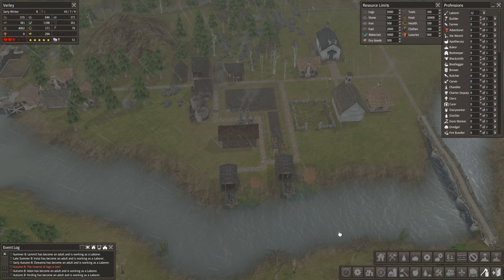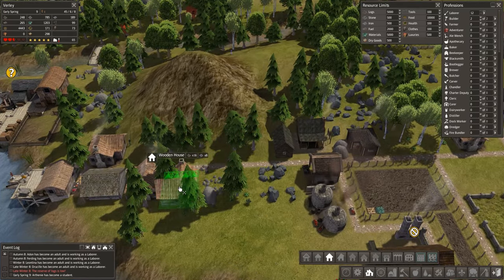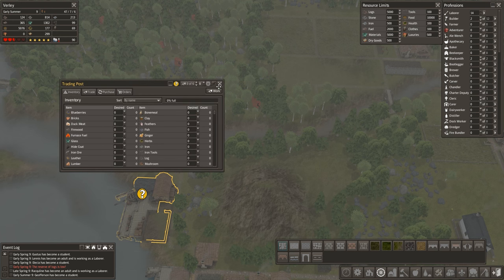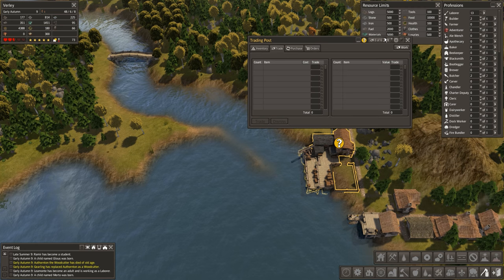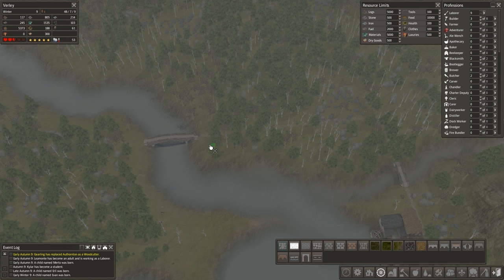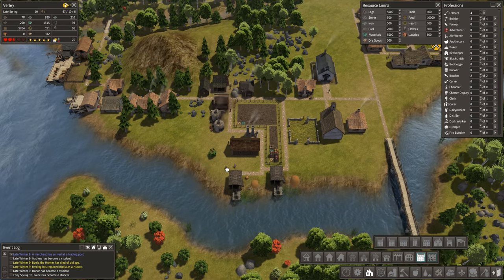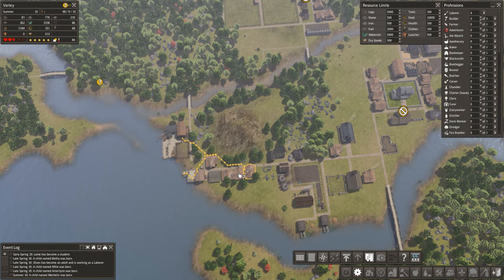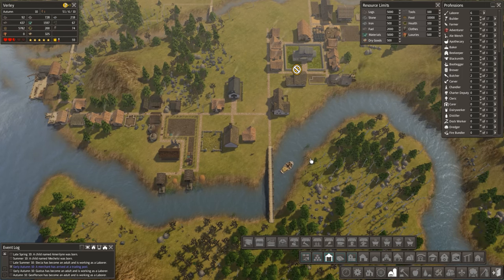Banished: Colonial Charter 1.6 Beta | Part 4 | Good news everybody!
We continue building towards getting building supplies in this episode of Colonial Charter 1.6 and start the process of getting the other components for building the new houses!..

Also, it has been announced by ShockPuppet that the Pre-release of Colonial Charter 1.6 will be out this coming weekend (19th-20th December 2015).. they don't give an exact day or time, but it will be available from their site to download (The link is below).

A play test of the new Colonial Charter 1.6 (Beta). We will take a look at the new additions to the game and see what kind of beautiful town we can build!

After the success of the town of Frecklestone in my previous series of Banished: Colonial Charter 1.5, we are going ahead and seeing what we can come up with in Colonial Charter 1.6!

With all kinds of new buildings and aesthetic additions, I have no doubt we will come up with something beautiful as well as a high population successful town!

Thanks to the BlackLiquid Team for giving me access to the 1.6  Beta to bring this series to you, I hope everyone enjoys!